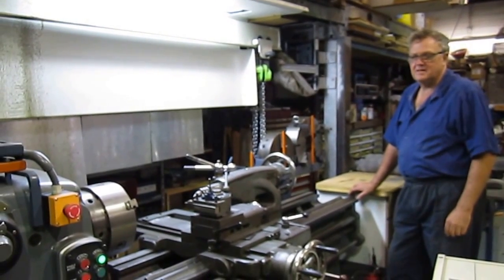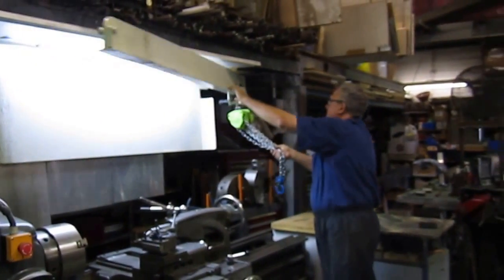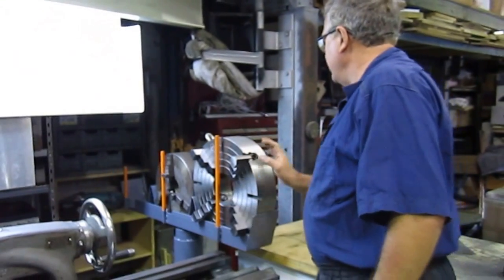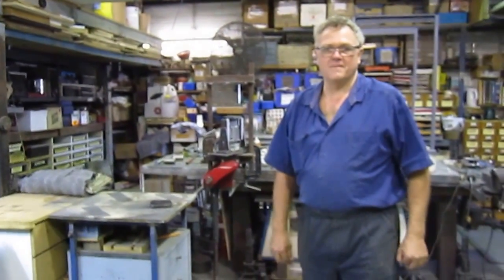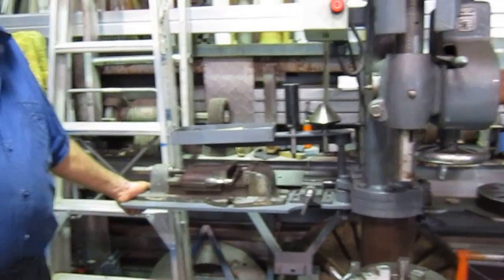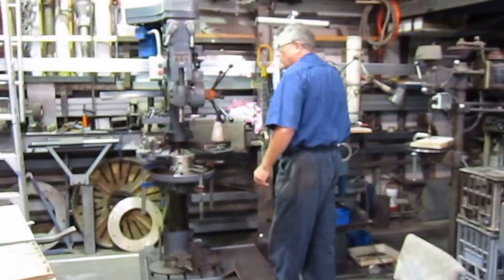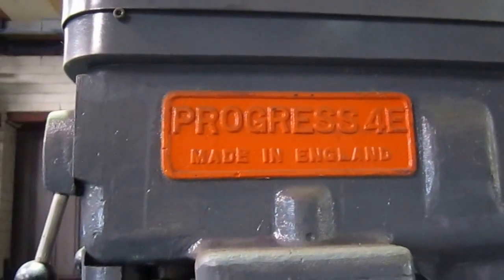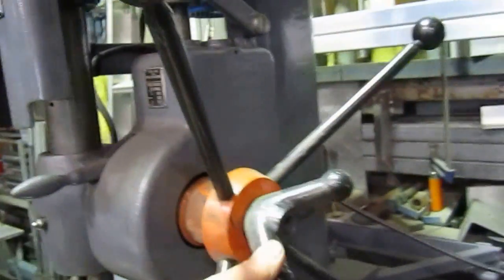Drill Press and Lathe helper systems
Drill Press and Lathe Helper systems designed by Fred. On this Friday we pay a visit to Fred's shop to check out his Drill Press helper arms and also his lathe chuck rotating storage holder. Fred teaches and practices "Practical Workshop" and is always looking for improvements. I have been assisting Fred to acquire Machines, DSG Lathe and the Progress Drill Press and his workshop is full of innovations.